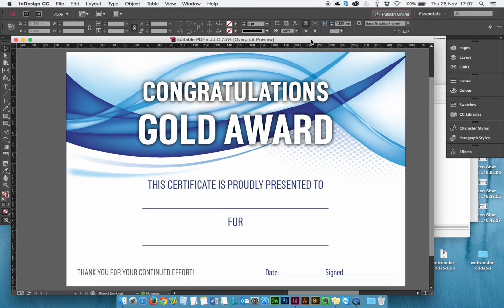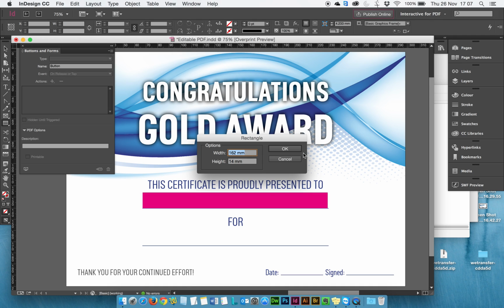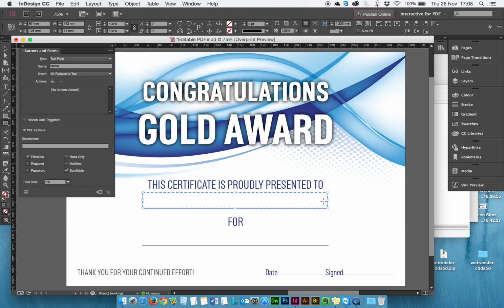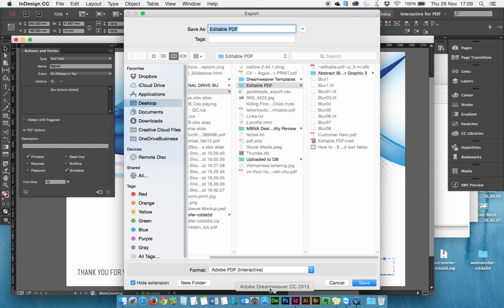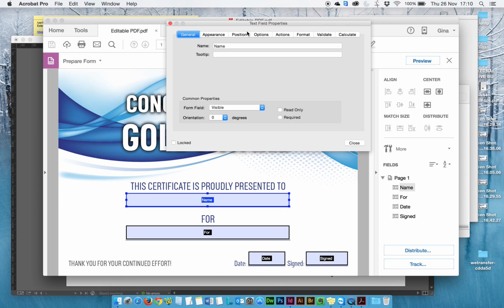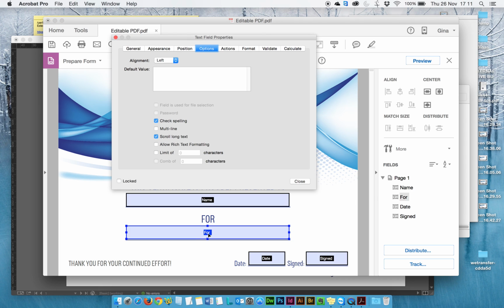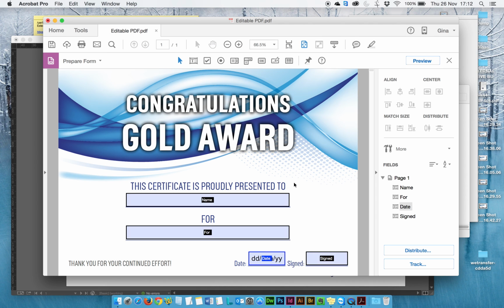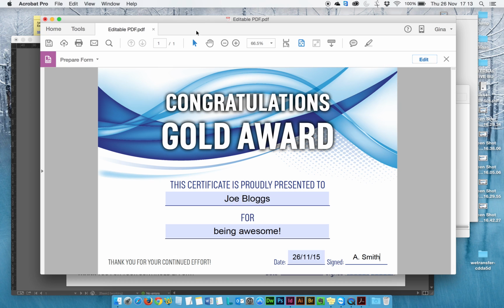Create an editable PDF with formatted text fields in Adobe InDesign and Acrobat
I made this video because when I was trying to learn how to do this I really struggled to find an easy tutorial. Especially because I was looking for ways to set the text formatting within InDesign and currently you can't. I am using the full Adobe CC package which comes with both InDesign and Acrobat Pro.